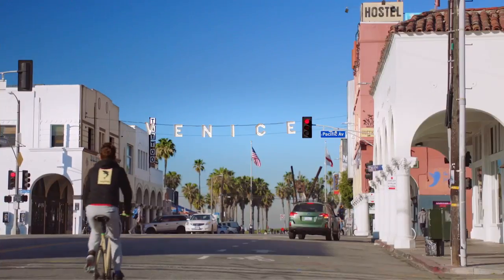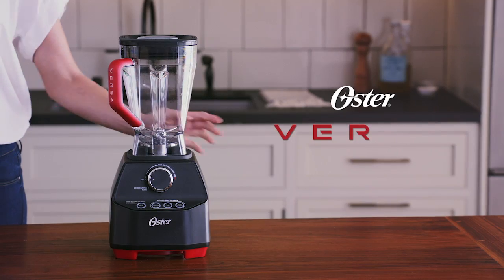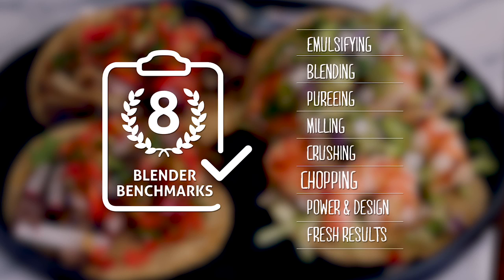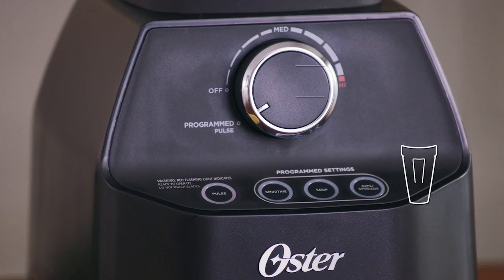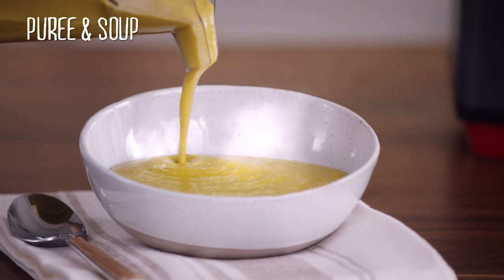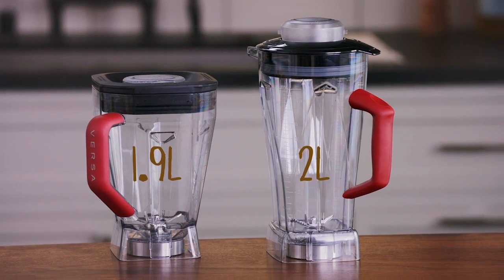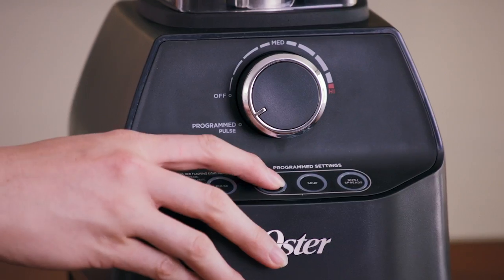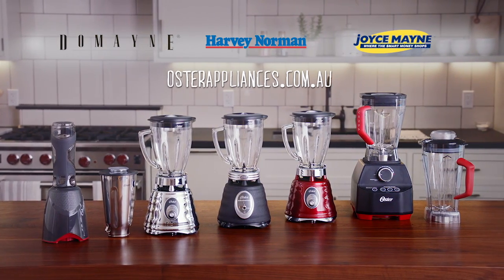Oster: Make it Fresh with Robyn Lawley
Introducing Oster, America's Number 1 Blender Brand now available in Australia. Robyn Lawley International Model and Food Author talks about the new Oster Versa Performance Blender in the latest Oster TV advert.